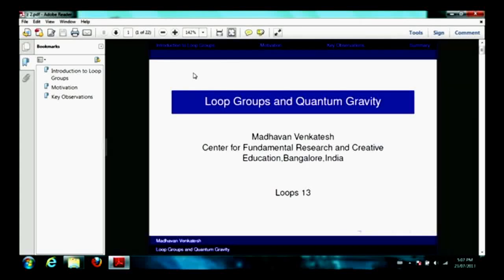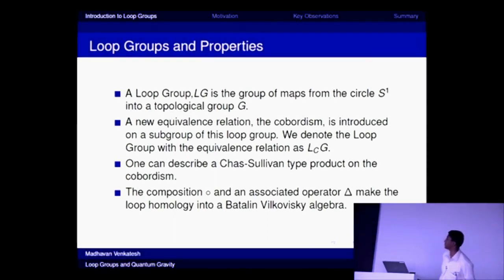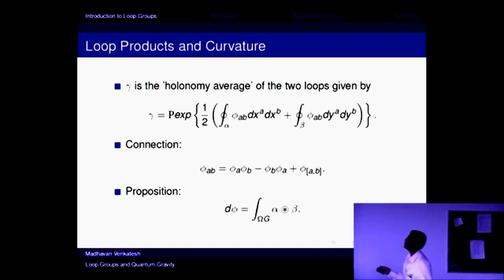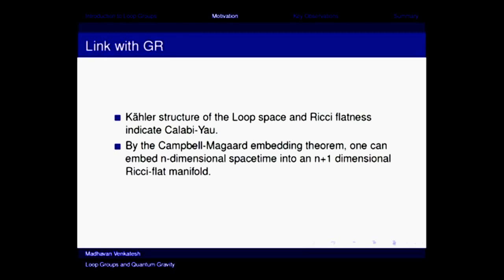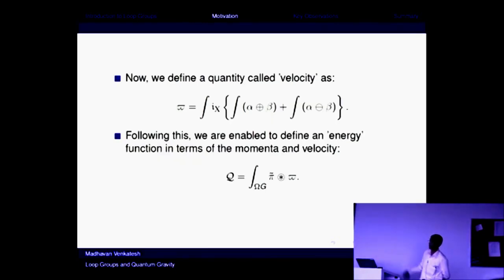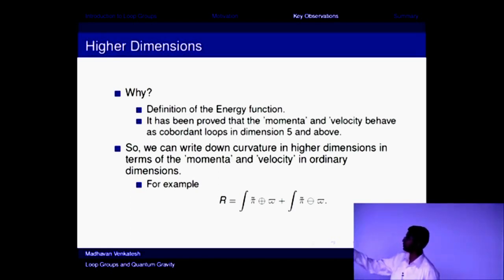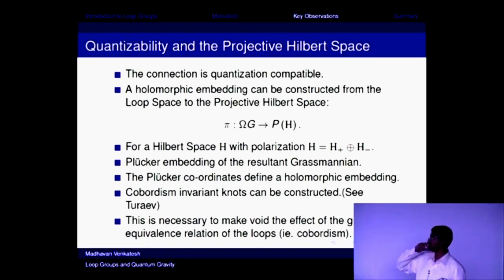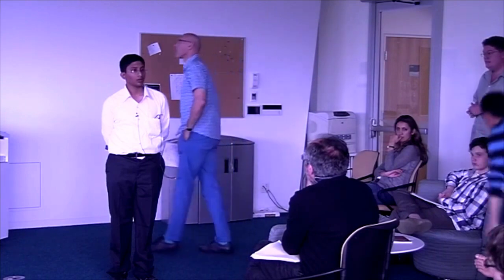PERIMETER INSTITUTE RECORDED SEMINAR ARCHIVE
Madhavan Venkatesh: Loop Groups and Quantum Gravity